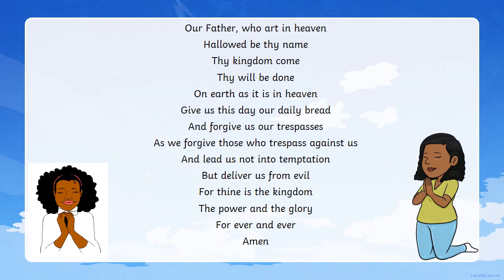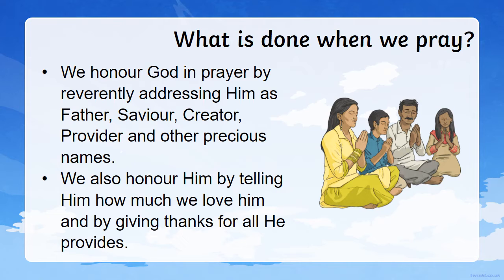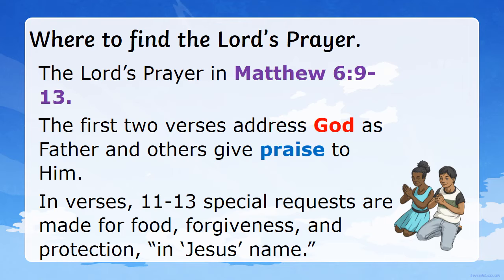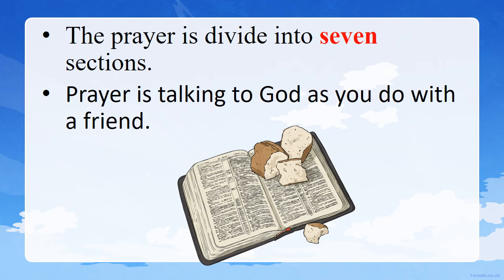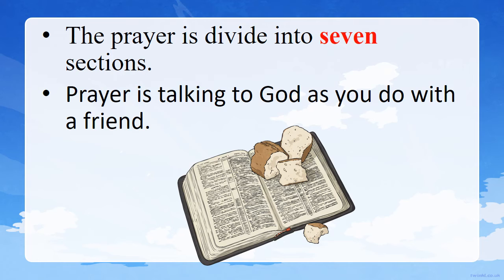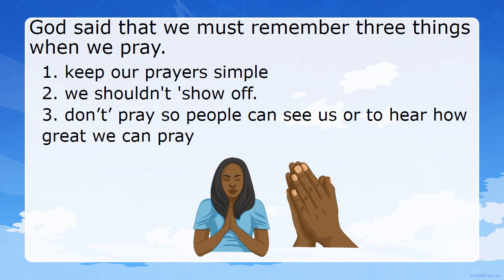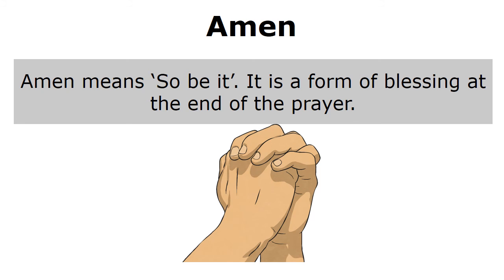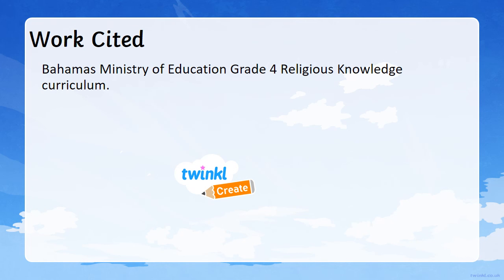Lord teach us to prayer teaching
This lesson tells us about how God wants us to pray.